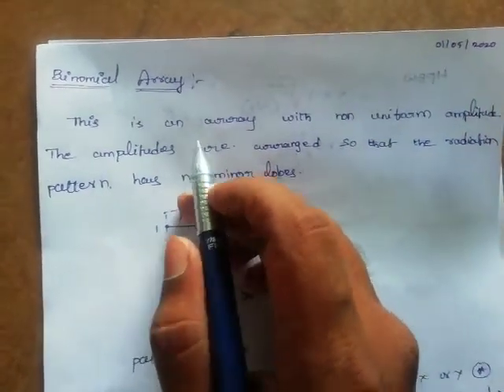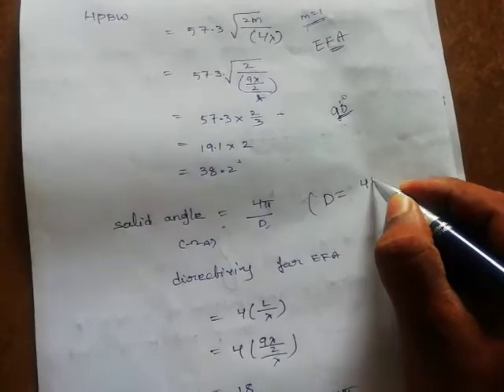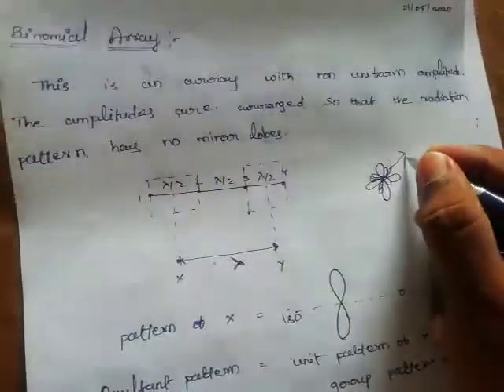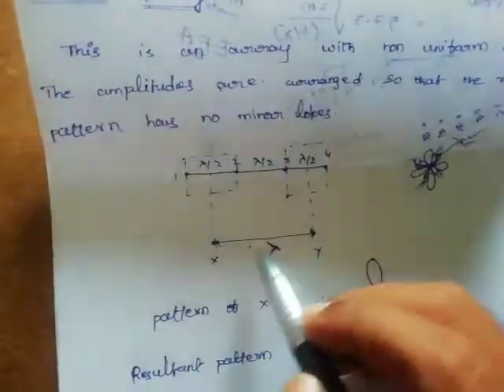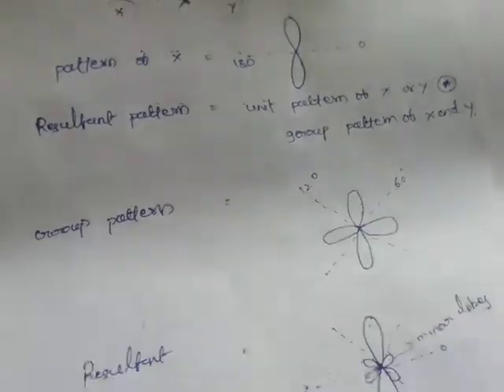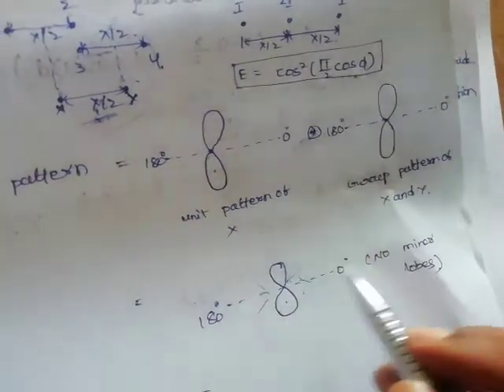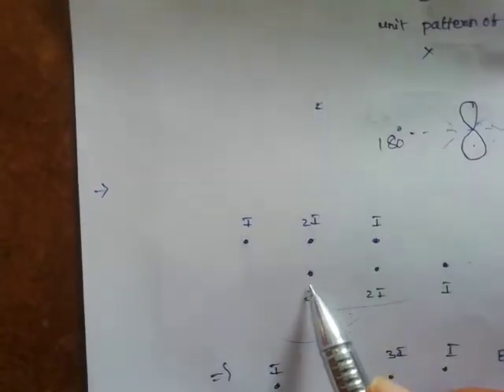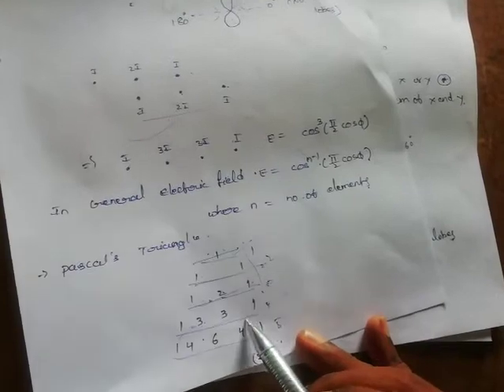ECE:Binomial array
Antennas and Wave Propagation